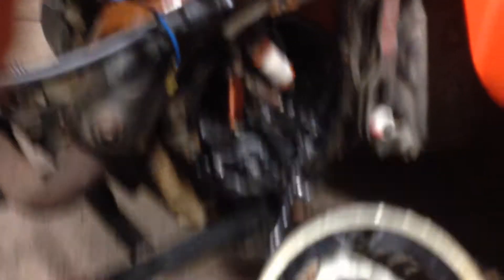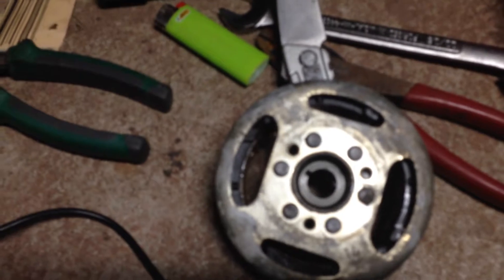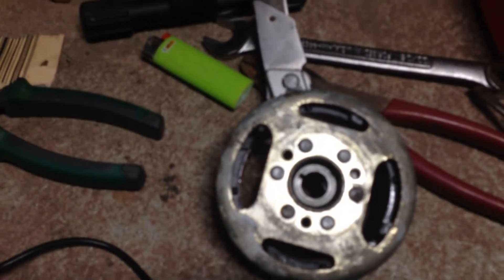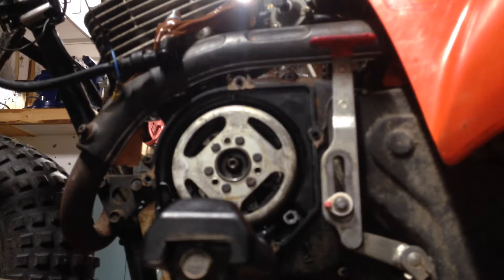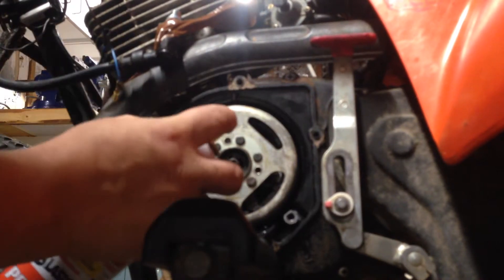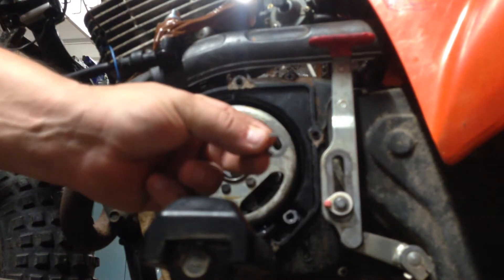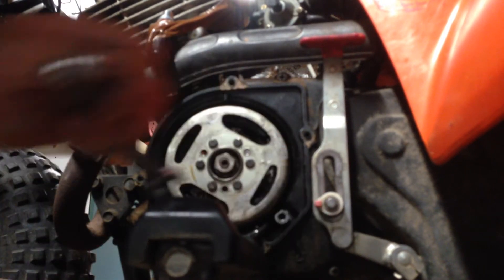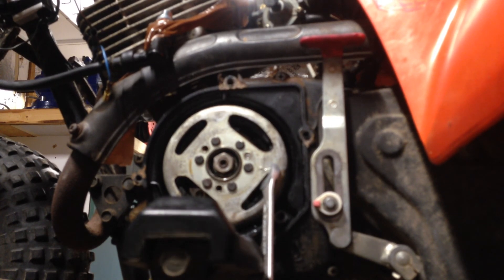1984 Suzuki lt125 no spark video#4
No spark issue